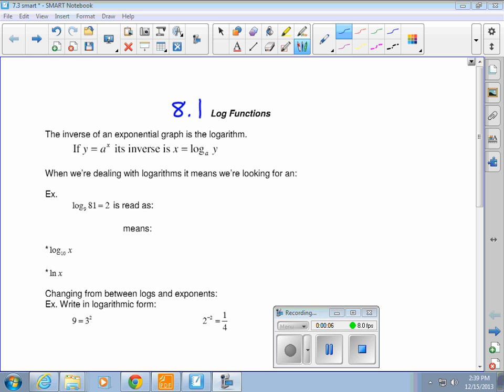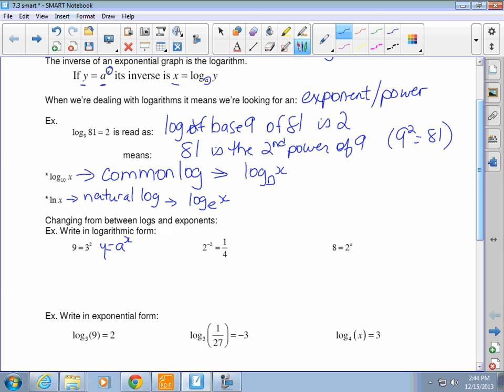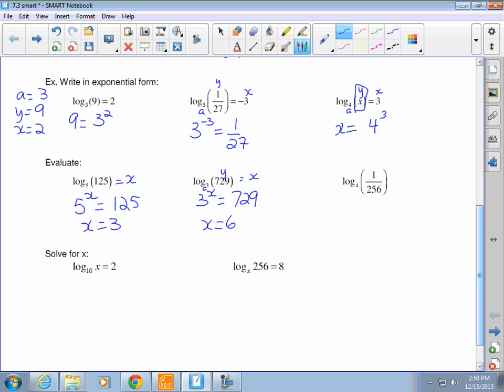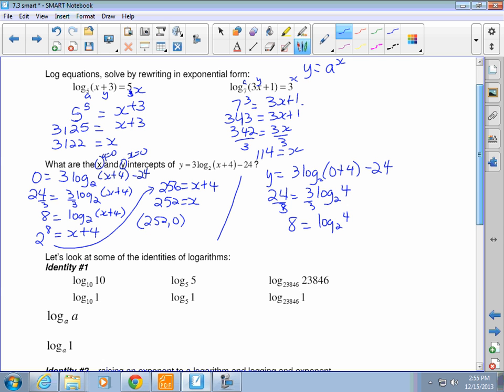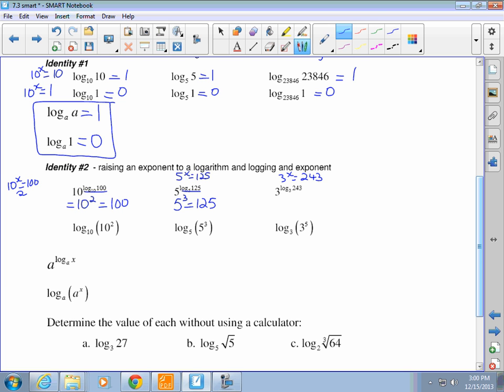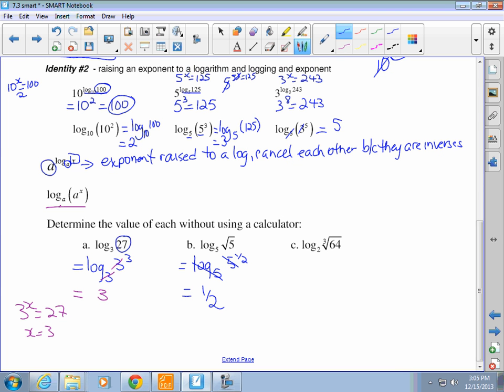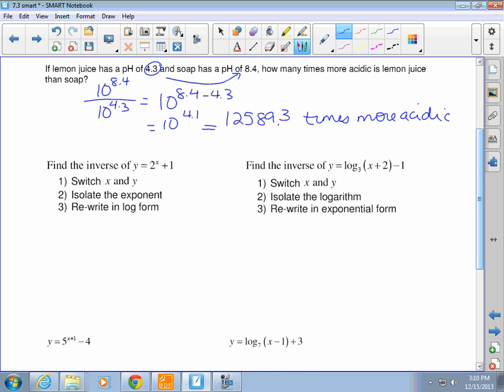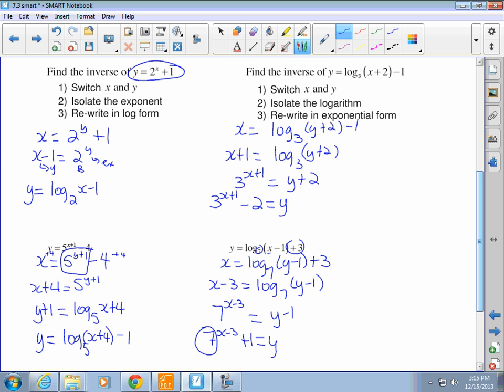PC30 8 1 Understanding Logs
Basics of Log functions